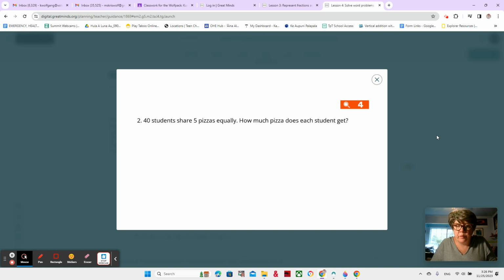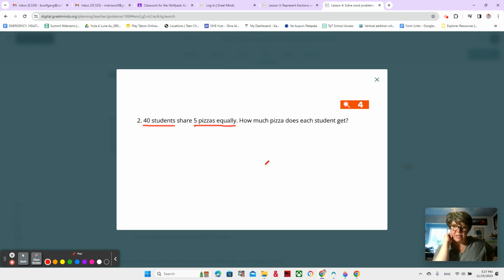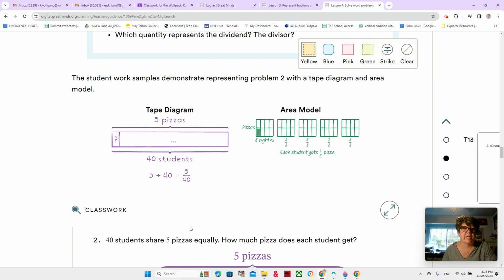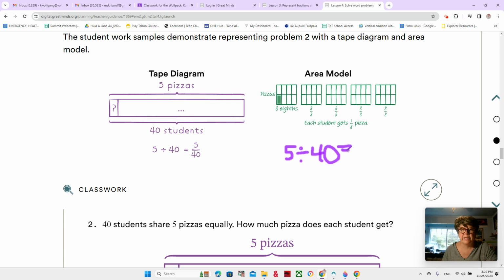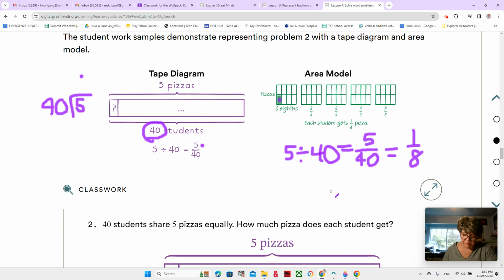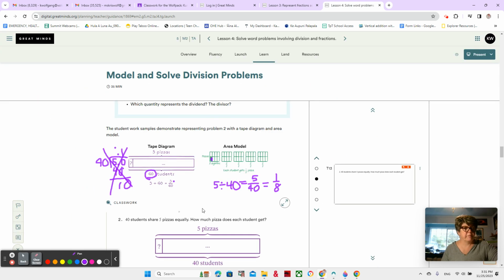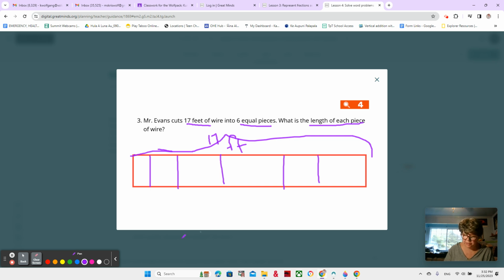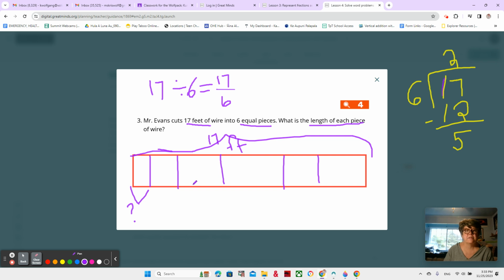Module 2, Lesson 4, Video 2